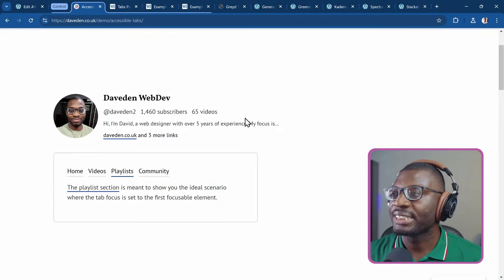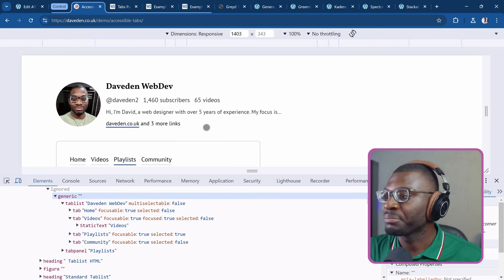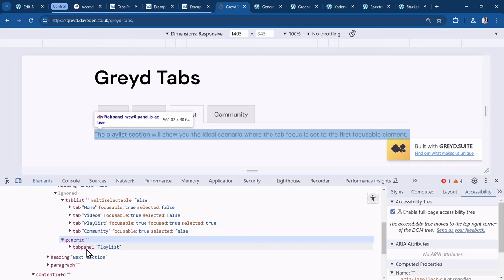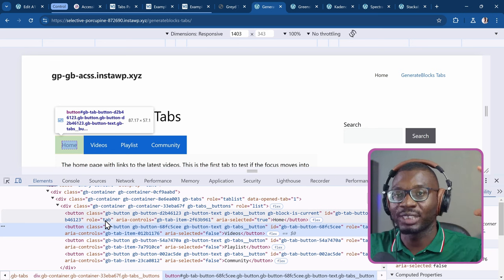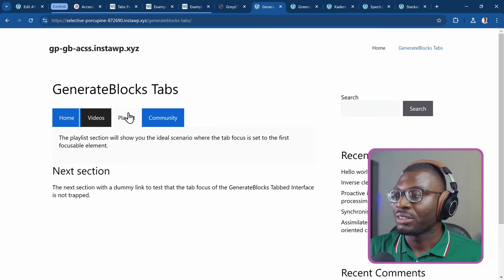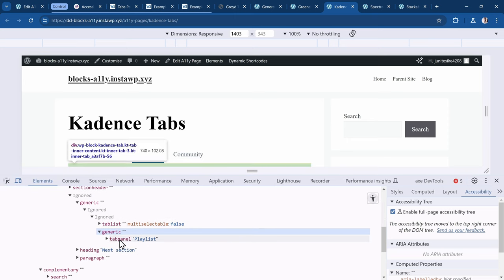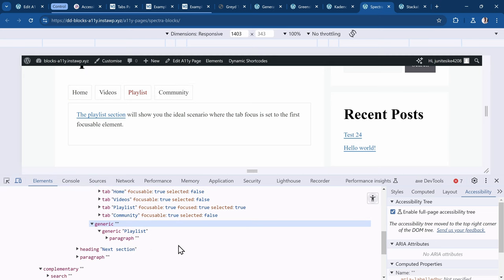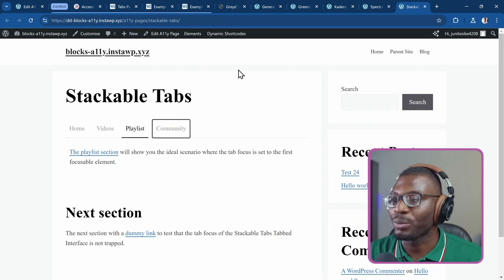Accessibility Review - Six Tabs Blocks in WordPress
In this video, we continue our accessibility review series by testing the "Tabs" block from six different third-party block plugins for WordPress.

► Blocks Tested ◄
• Greyd v2.7.2
• GenerateBlocks Pro v1.7.1
• Greenshift Blocks v9.3.6
• Kadence Blocks v3.2.52
• Spectra Blocks v2.15.1
• Stackable Blocks v3.13.5

03 - Six different blocks (current) -

⏱️ Timestamp
00:00 - Intro
00:48 - Scope of the accessibility test
01:44 - My recommended accessible Tabs structure
10:55 - Greyd Tabs accessibility test
16:27 - GenerateBlocks Pro tabs accessibility test
22:48 - Greenshift Tabs accessibility test
26:33 - Greenshift Tabs accessibility test
30:56 - Spectra Tabs accessibility test
34:40 - Stackable Tabs accessibility test
37:57 - Conclusion